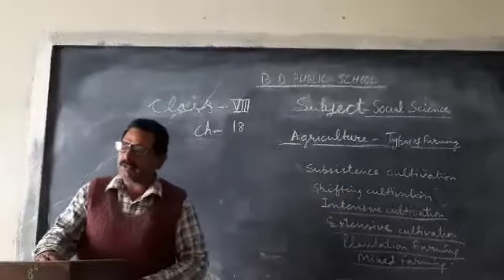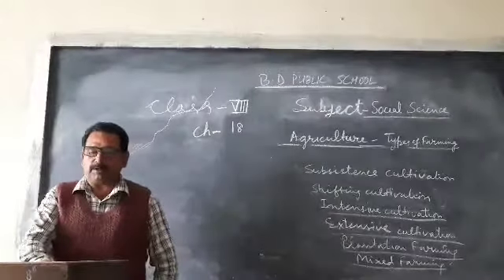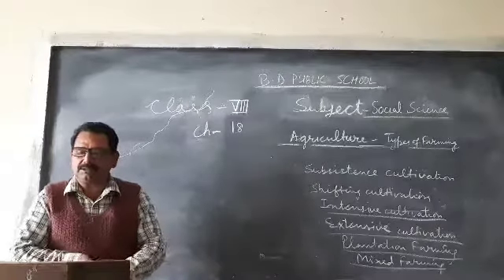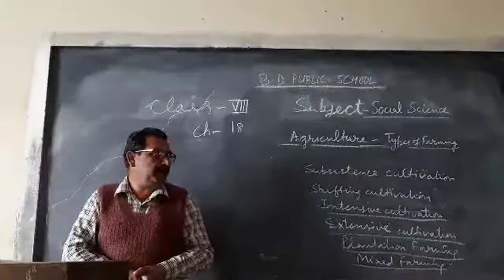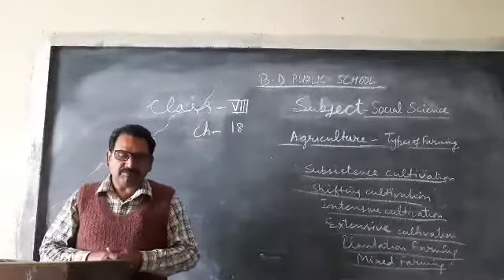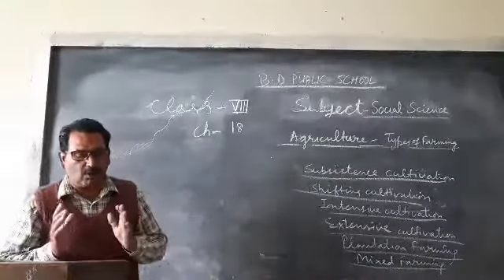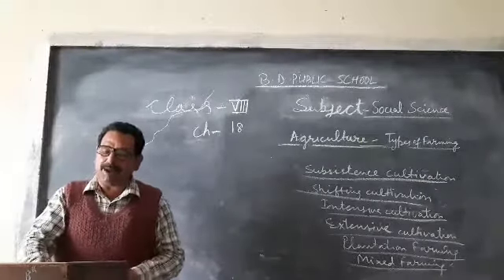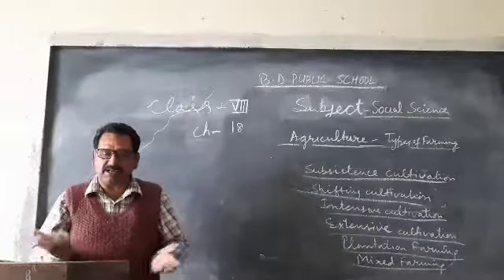8th Social Science Ch-18